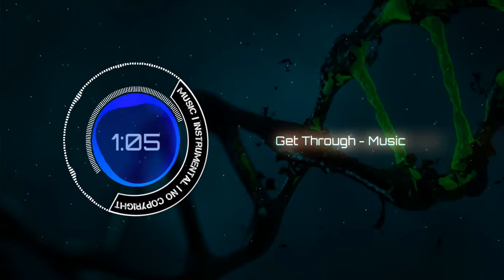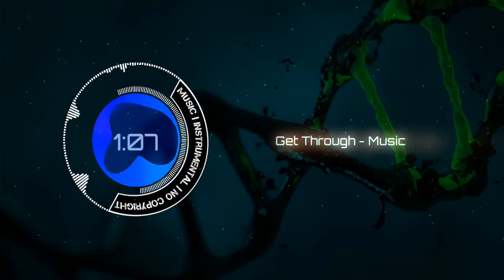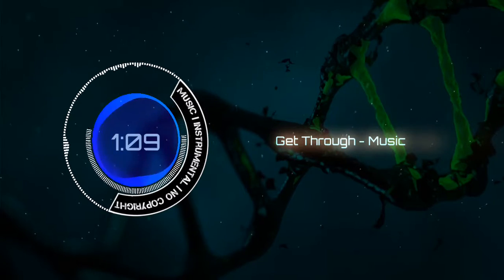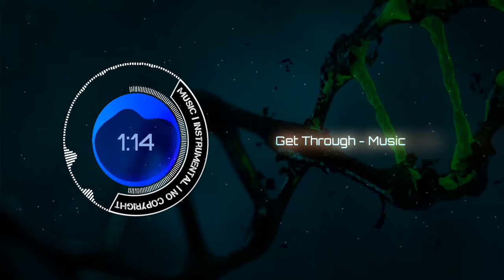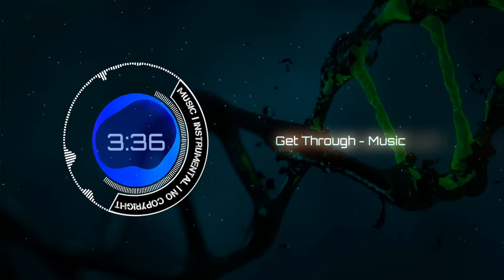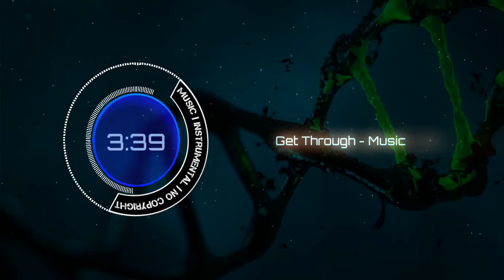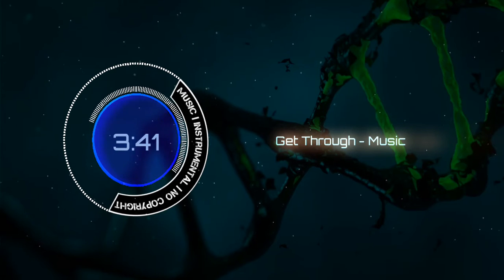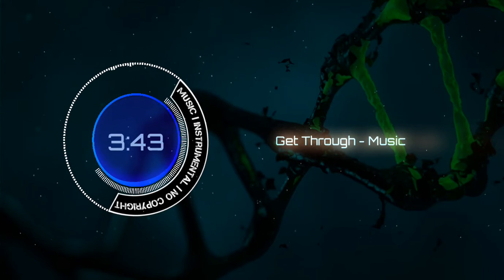Get Through | music | Instrumental | no copyright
I respect & appreciate the work in music and images that I use in my videos. I also really respect and appreciate artists who have the ability to work in terms of pictures and music.